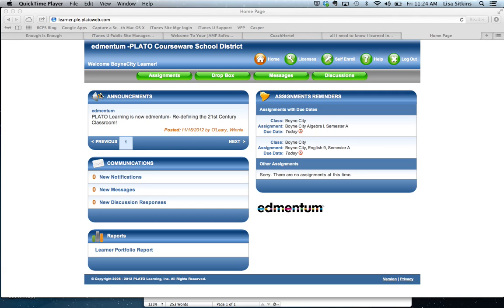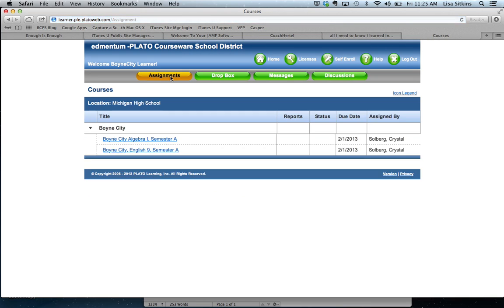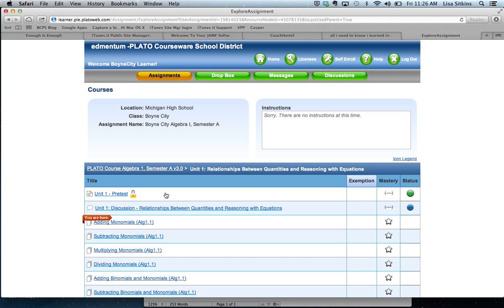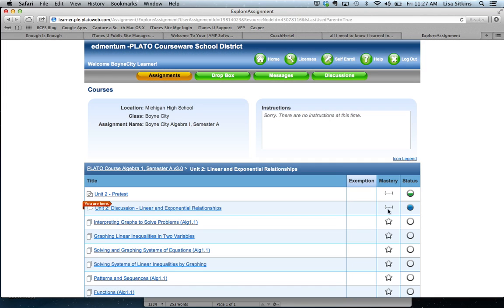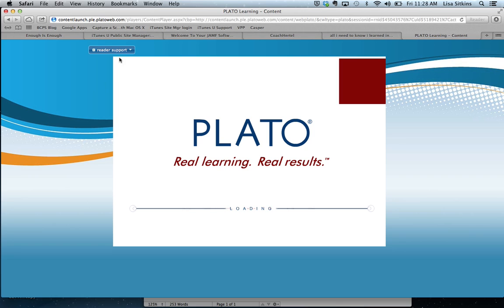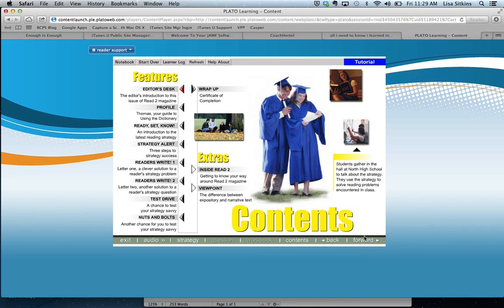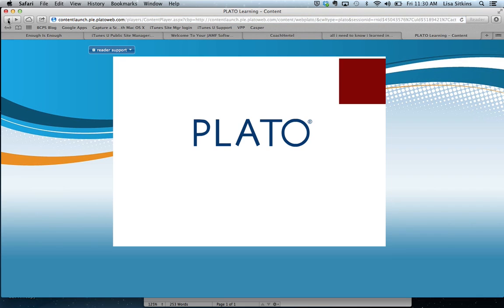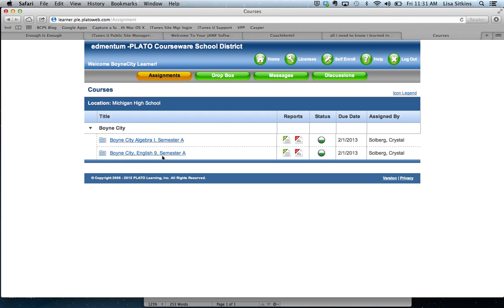edmentum-PLATO-demo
Demo of edmentum software